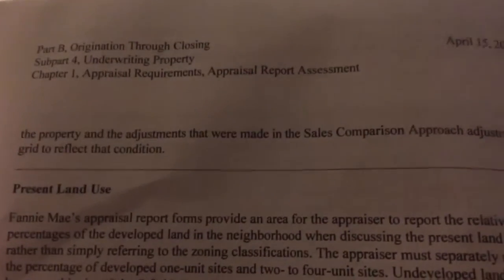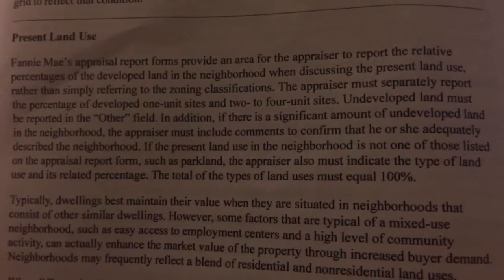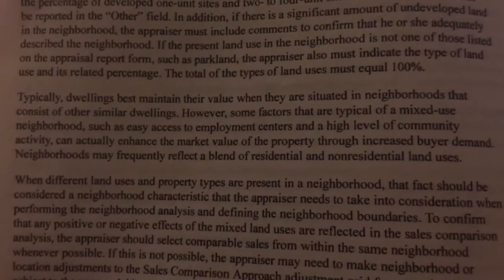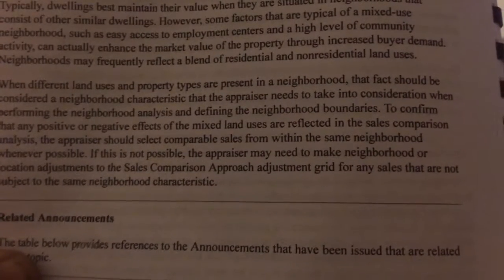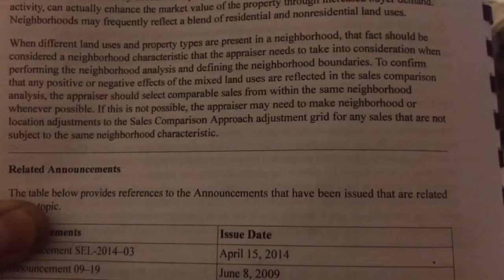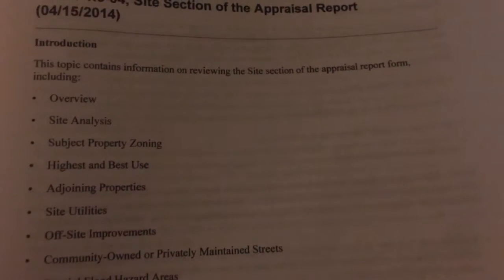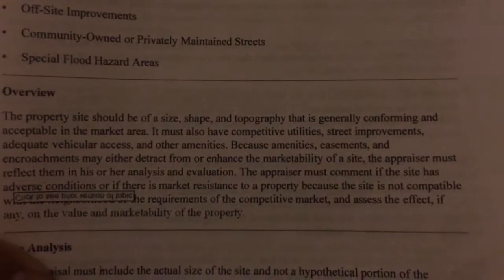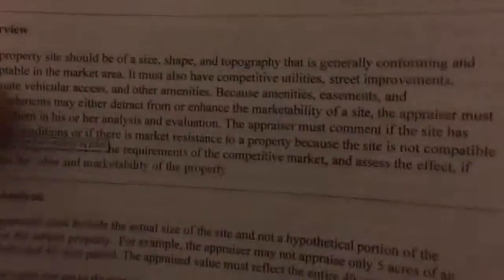Fannie Mae ANSI Update NO. 139 pgs 50-51